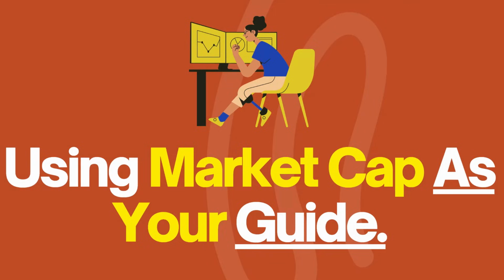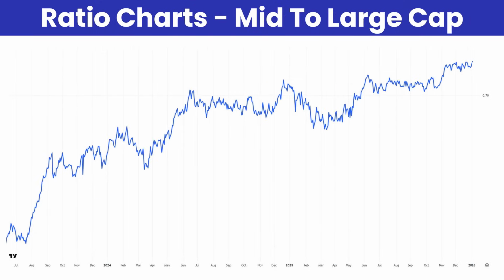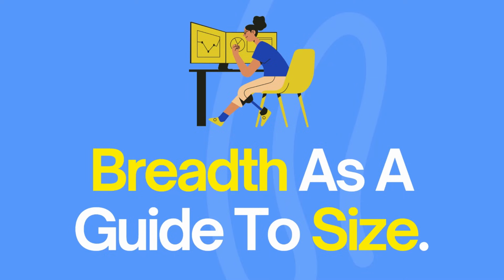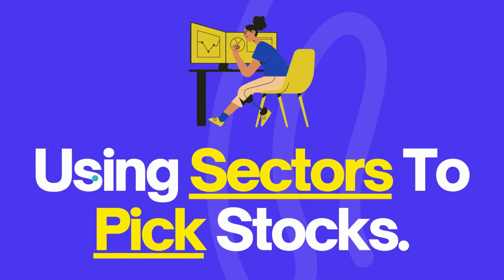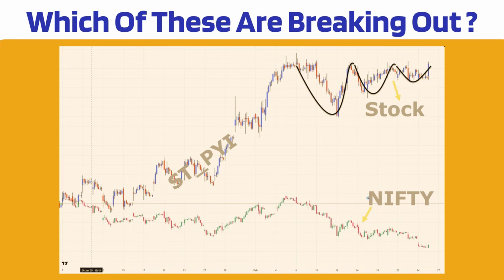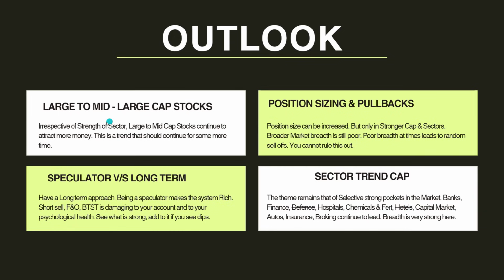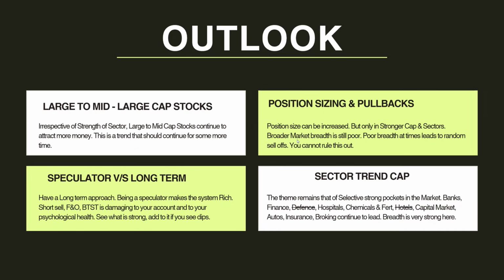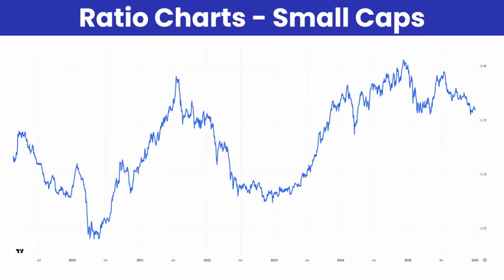Market Outlook - Breadth, Sectors, Indian VIX & Pockets of Strength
Stan Weinstein Stage Analysis

Super Stocks With Volatility Contraction Pattern

High Reward Positional Stocks With HTF

Risk Management - Positional Trading